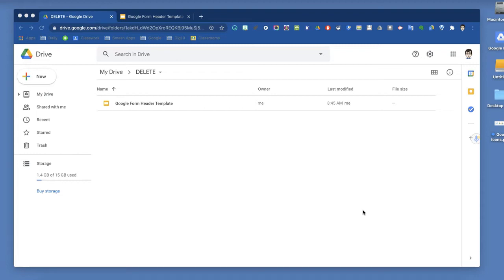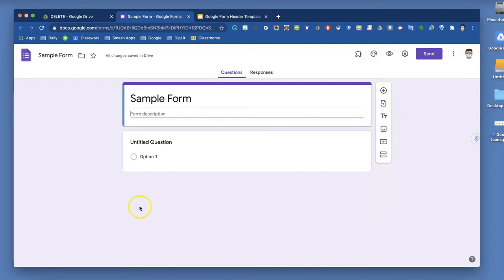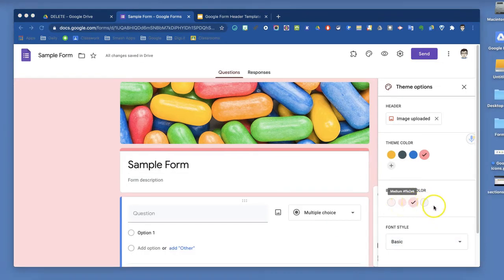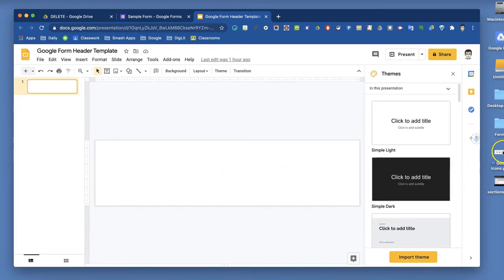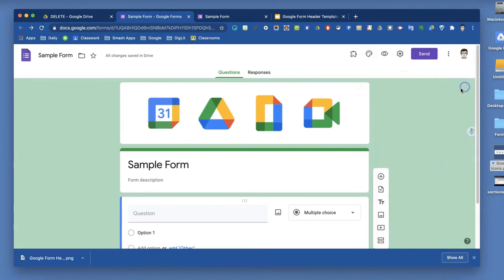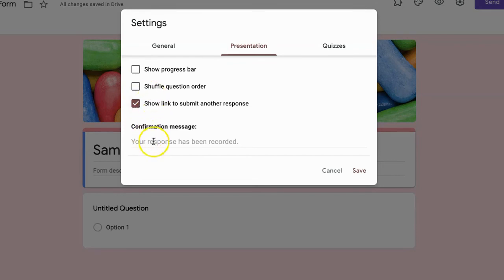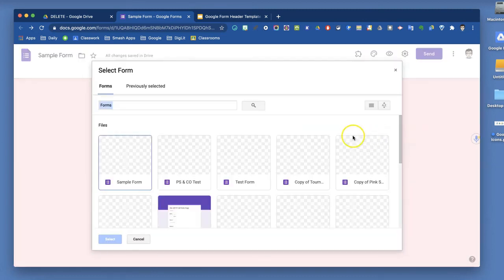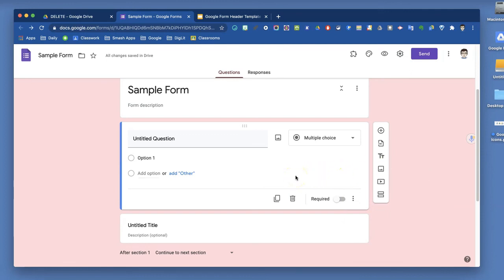Google Forms Basics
Introduction to Google Forms